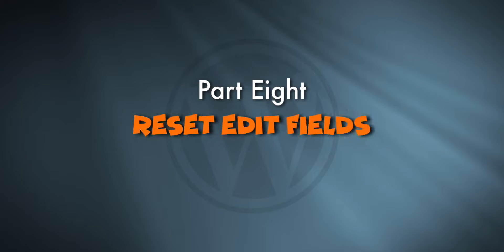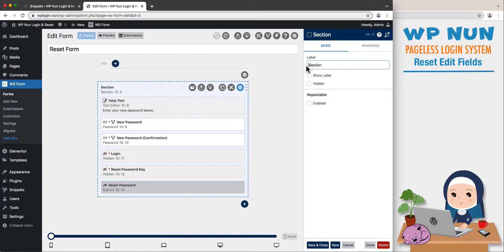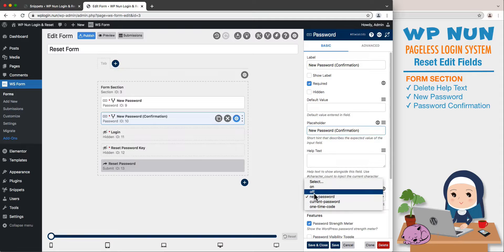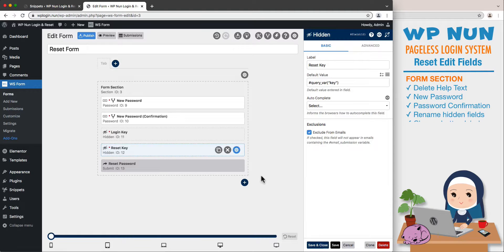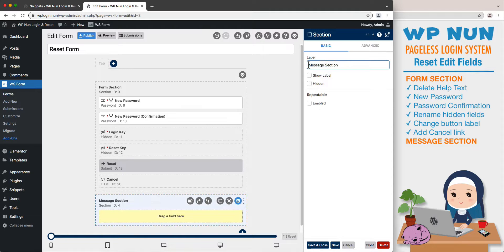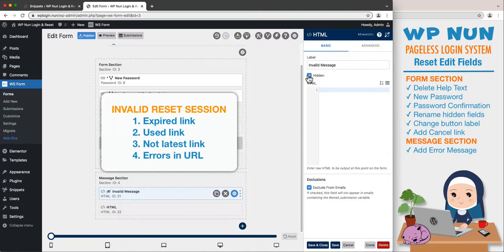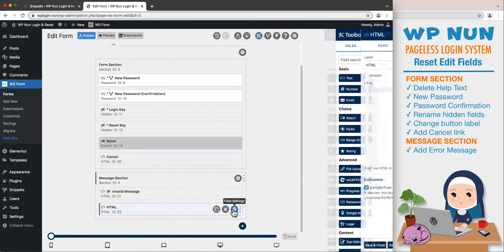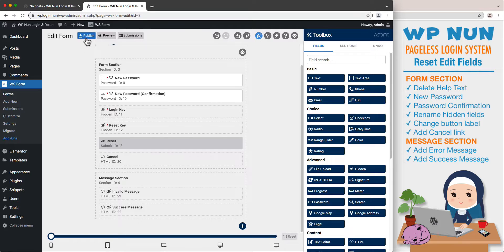08 - Reset Edit Fields - How to Secure WordPress Login using WS Form and Elementor.